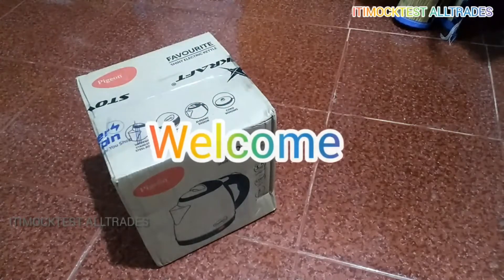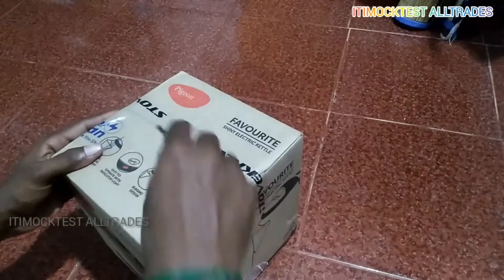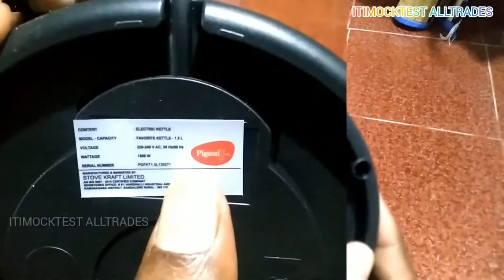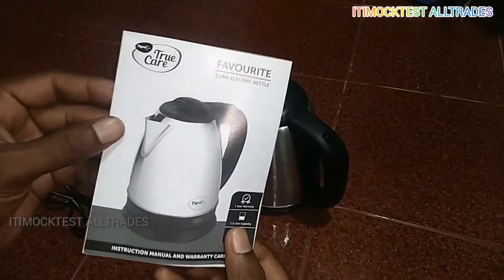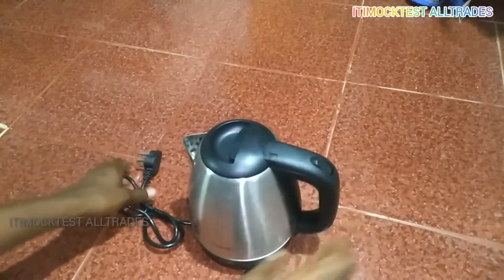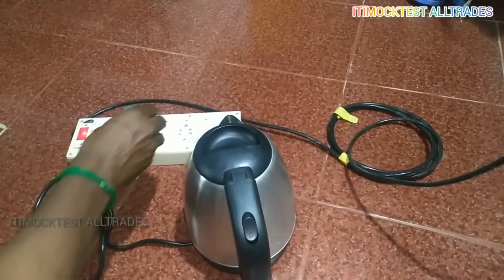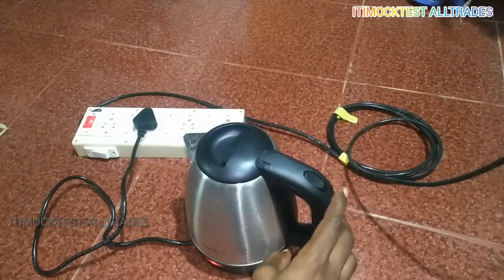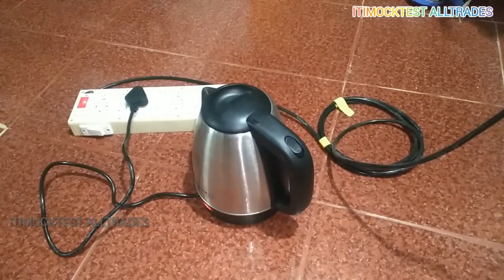Portable Electri Kettle💯 Pigeon Brand in Tamil | போர்ட்டபிள் எலக்ட்ரிக் கெட்டில்.🌹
Electrician, Wireman  Other Electrical oriented Trades Plumber, MR&AC First Year Practical Exam Related Video in Tamil.💯📹📚📖